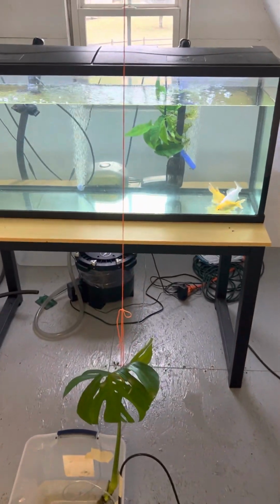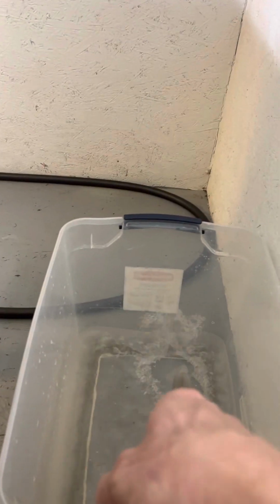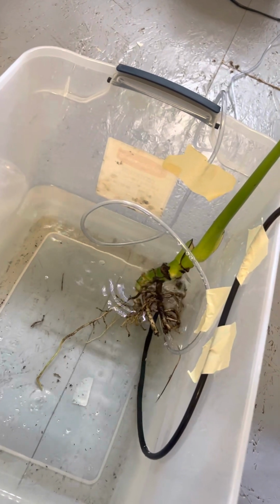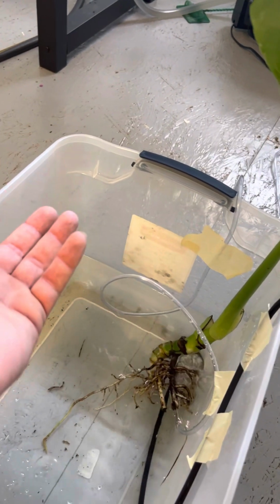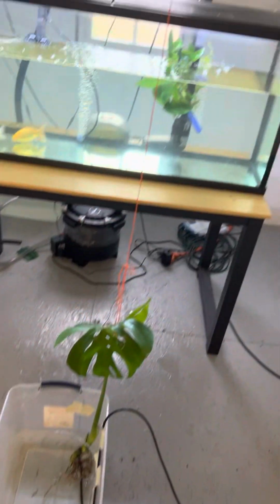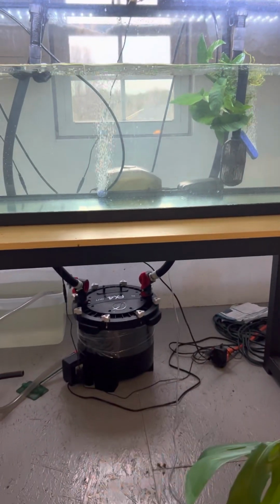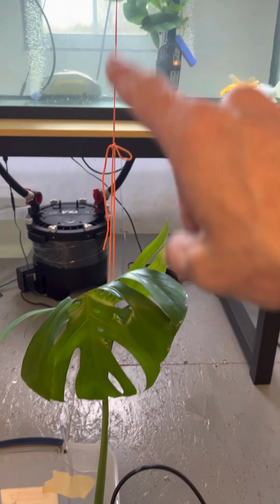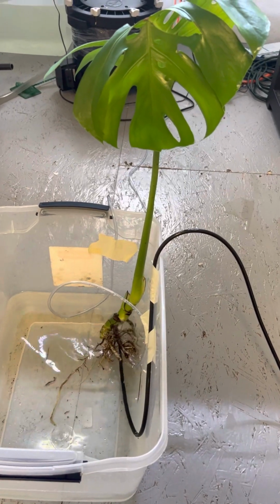Why some plants grow in water 1/16/23 video 31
aquaponics fishtank savethesoil I honestly don’t know why some plants grow completely submerged and some plants don’t. I will do some more research on that. As far as I can tell it seems that herbaceous plants with very malleable stems do better under water. The hard stem plants get soggy and fall apart under water.